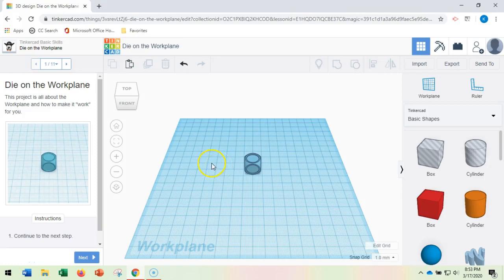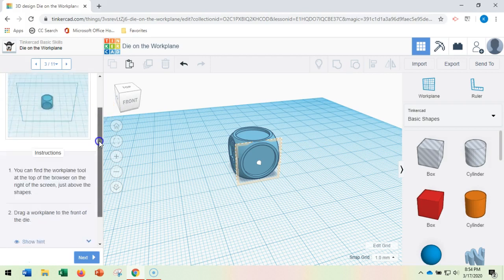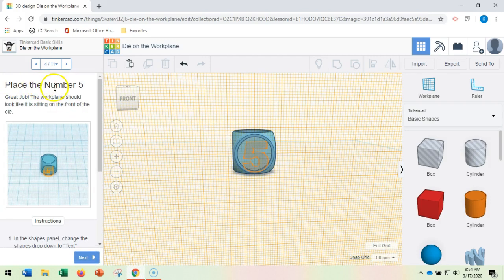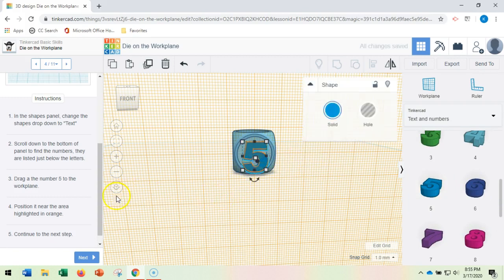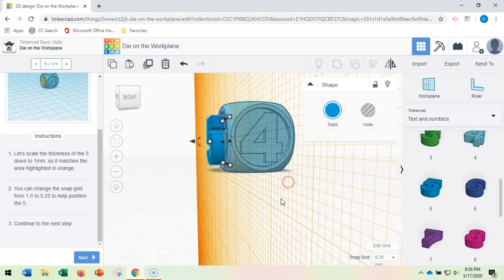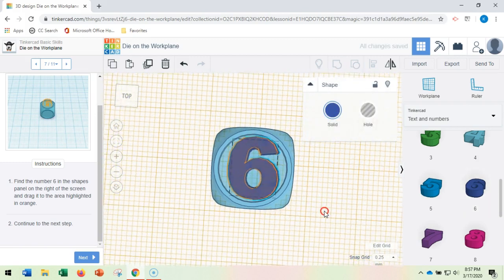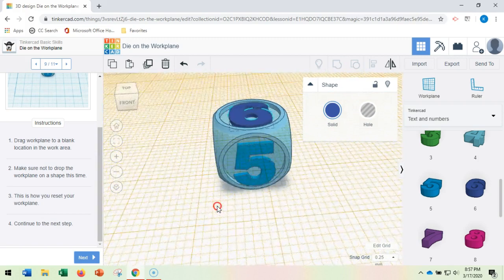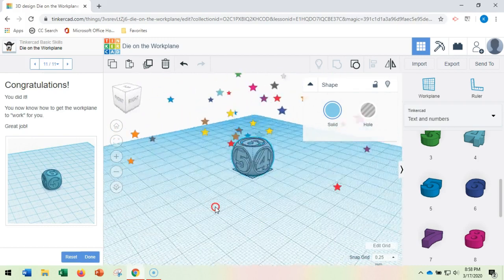Lesson: Die on the Workplane